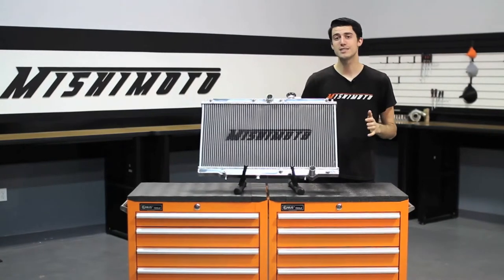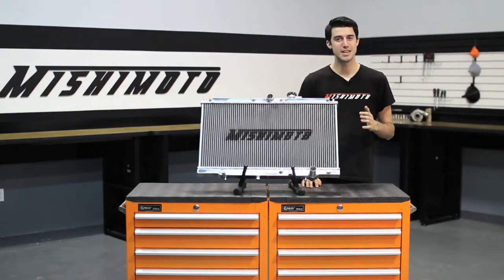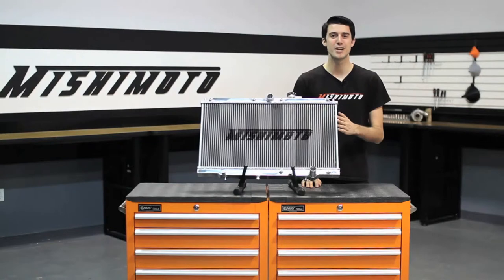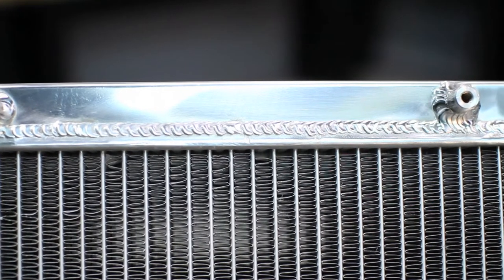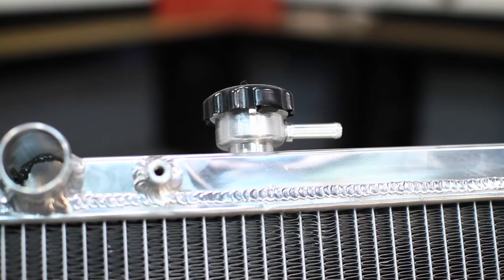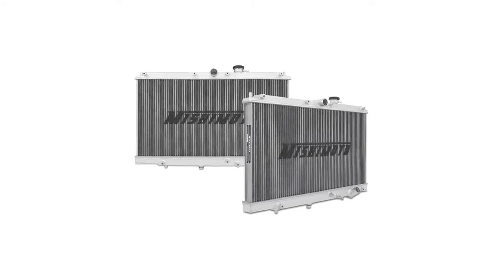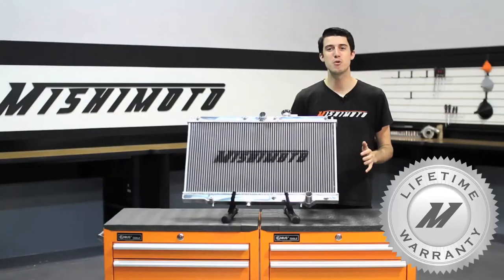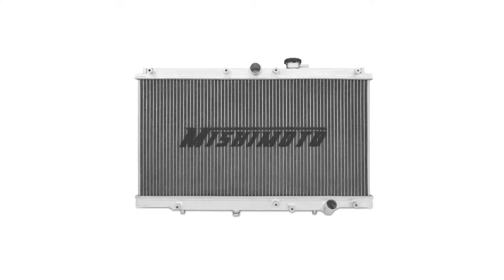1997-2001 Honda Prelude Performance Aluminum Radiator Features & Benefits by Mishimoto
Mishimoto, the world leader in performance cooling products, introduces you to the Performance Aluminum Radiator for the 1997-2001 Honda Prelude!

A Mishimoto performance aluminum radiator is the ideal upgrade to the stock Honda Prelude radiator. Designed and engineered to maximize cooling efficiency, boost engine functions and most importantly protect your car from overheating. Whether you're a daily driver or you take your car to the track, installing an upgraded radiator is essential if you want to lower your risk of engine failure. The Mishimoto performance aluminum radiator features a lightweight dual core, 100% brazed aluminum, and polished end tanks which will enhance the overall performance of your engine. Every Mishimoto aluminum radiator is a direct OEM fit, making installation effortless with no cutting or modification required.

Model Number: MMRAD-PRE-97